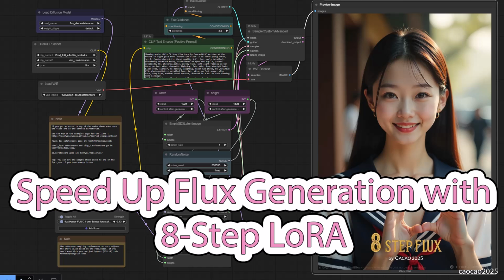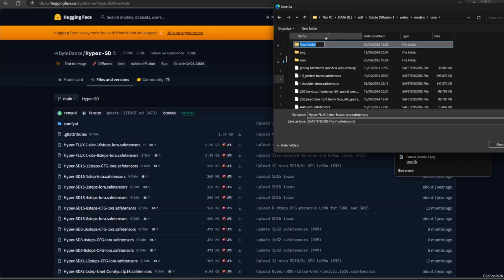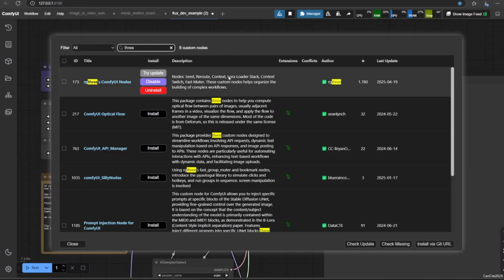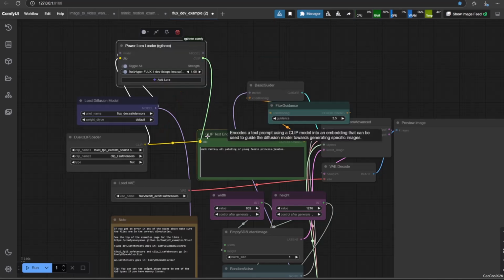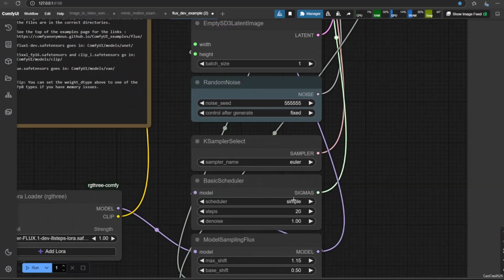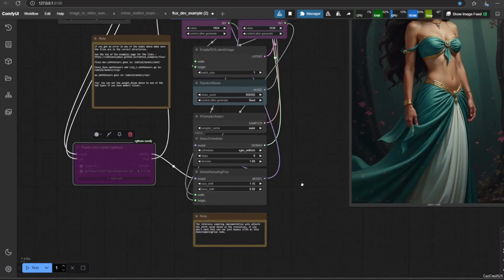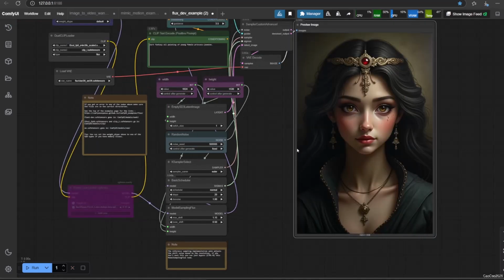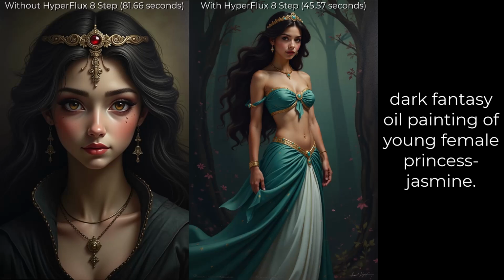Speed Up Generation with HyperFlux 1 DEV 8-Step LoRA in ComfyUI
Supercharge your Flux DEV image generation in ComfyUI! This tutorial unveils the power of the HyperFlux 1 DEV 8-Step LoRA from ByteDance to dramatically increase the speed of your Flux DEV process. Learn how to:

Install and integrate the HyperFlux 1 DEV 8-Step LoRA into your ComfyUI workflow.
Understand how this specialized LoRA accelerates Flux DEV generation.
Optimize your ComfyUI settings for maximum speed gains.
See a comparison of generation times with and without the LoRA.
Unlock a significantly faster workflow for your Flux DEV experiments.
Stop waiting and start creating faster! This video is a game-changer for Flux DEV users in ComfyUI.
How to avoid noise result or broken result when using 8 step lora for flux.